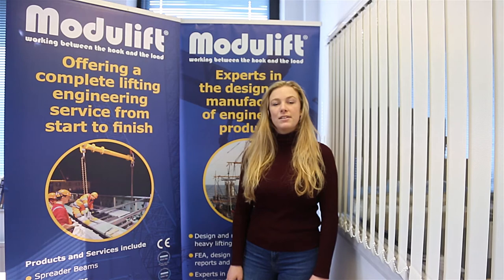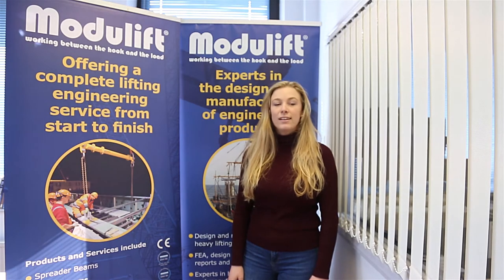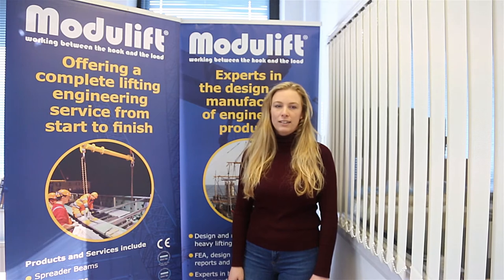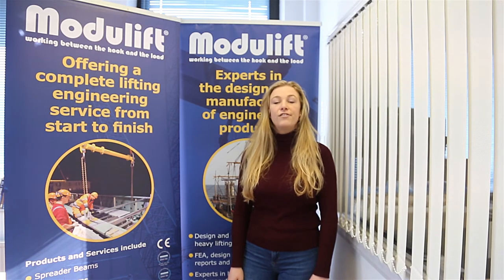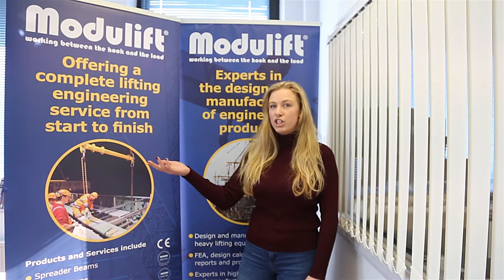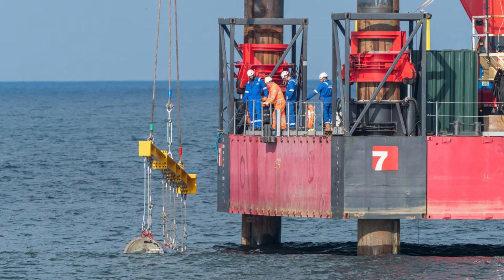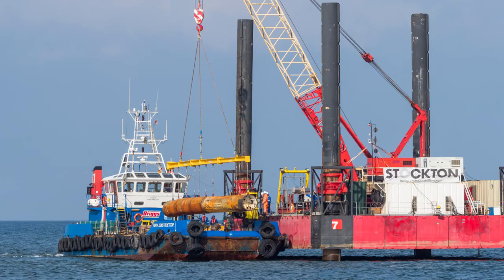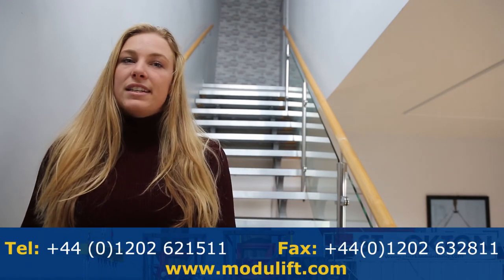Modulift works with Stockton Drilling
Sales Support Assistant Emily talks about a recent project where Stockton Drilling used a Modulift Engineered Lifting Product to lift the first ever Tunnel Boring Machine!